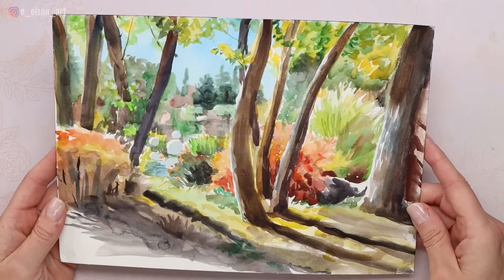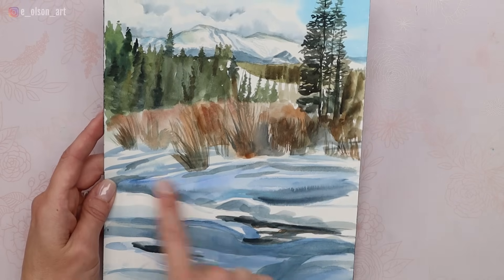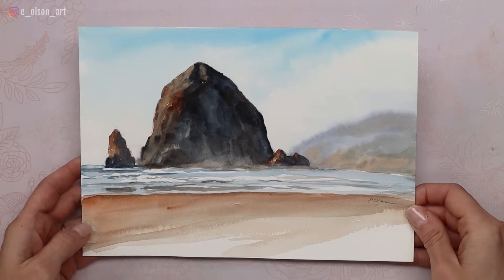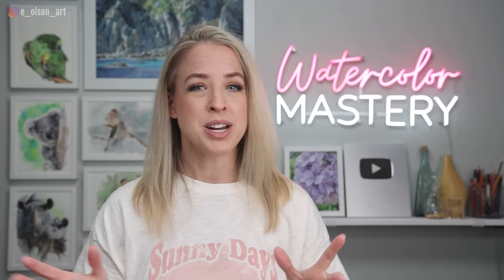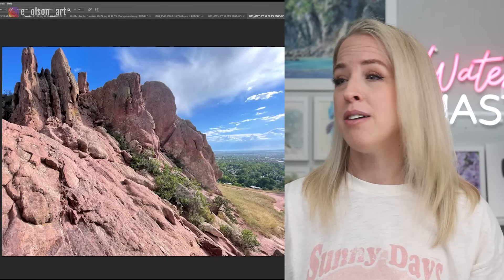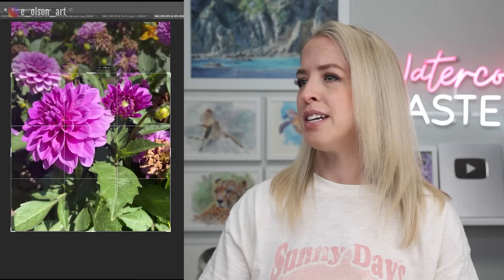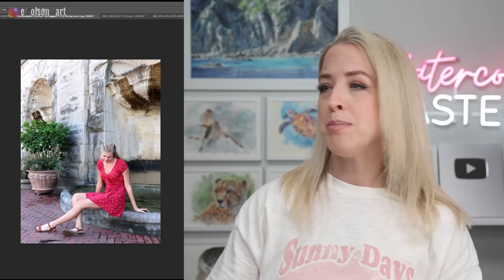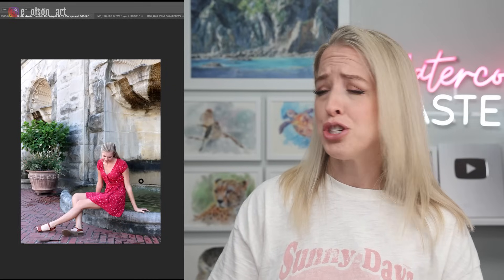How to Simplify Paintings to IMPROVE your art!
Avoid making the same mistakes I made!
In this video I'm sharing the secrets to creating more impactful paintings by learning the art of SIMPLIFICATION.
I'll show you some of my FAILED paintings, explain why they don't work, and offer some tips and tools for planning ahead and simplifying your reference so that you can create more successful paintings.